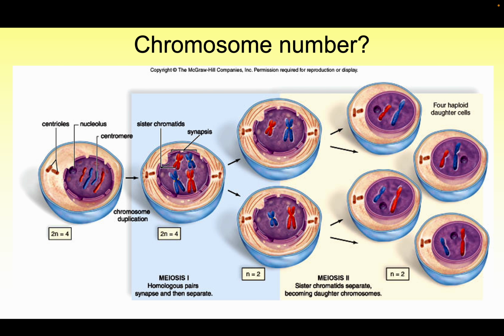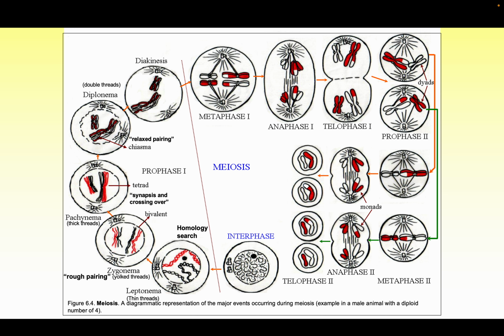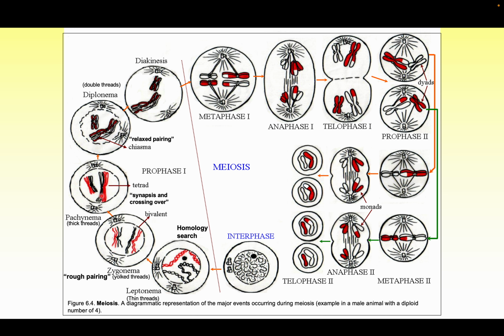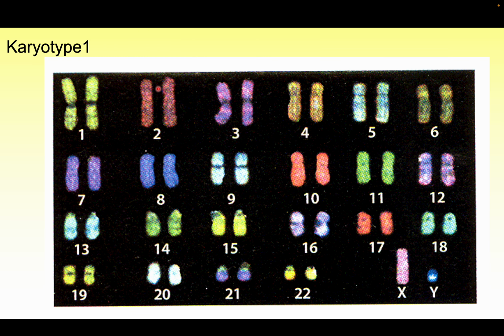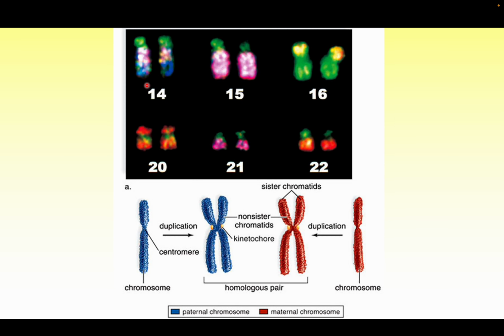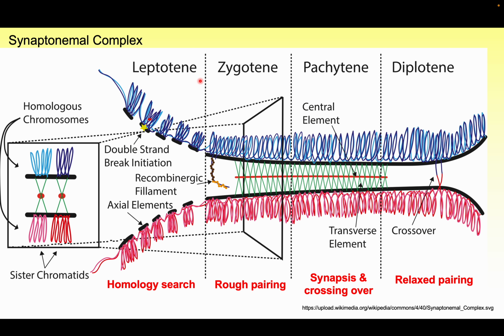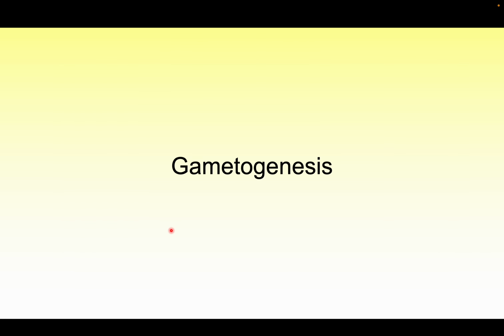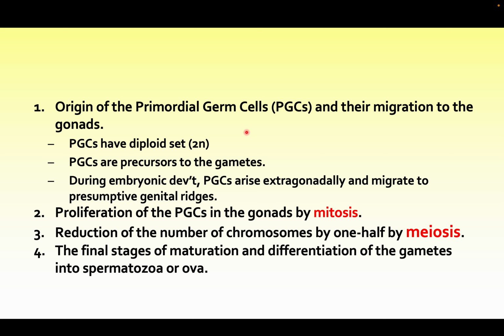Meiosis Part 1